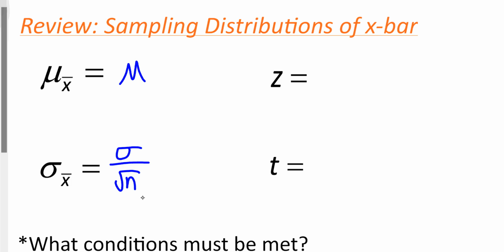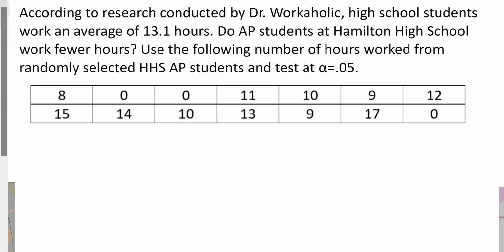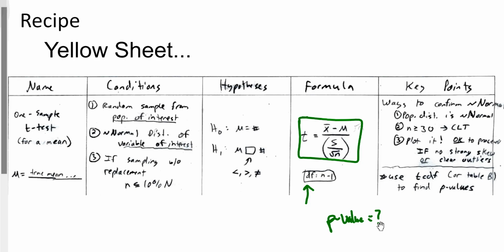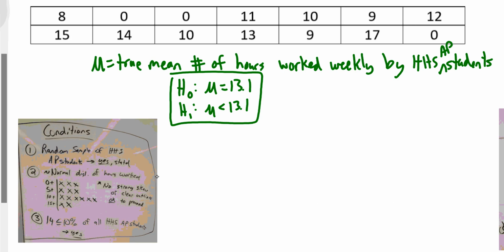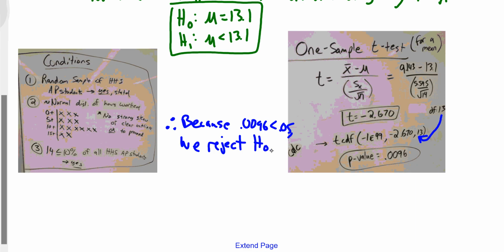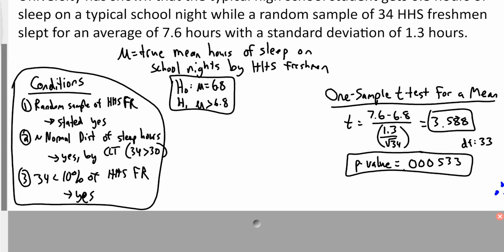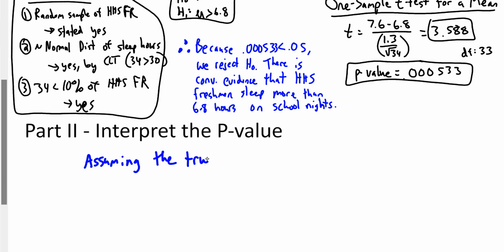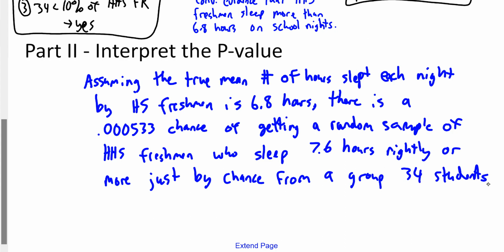11-1B: One Sample t tests